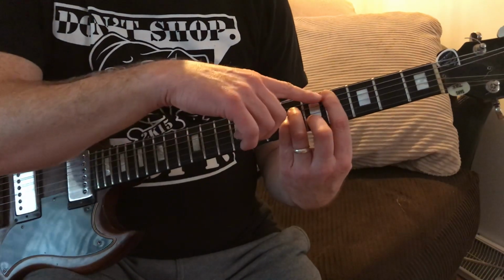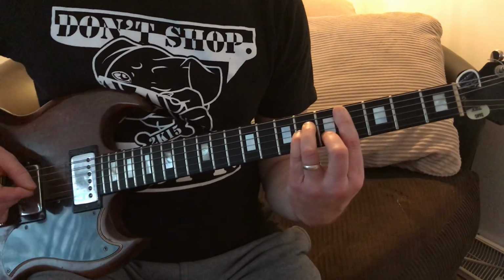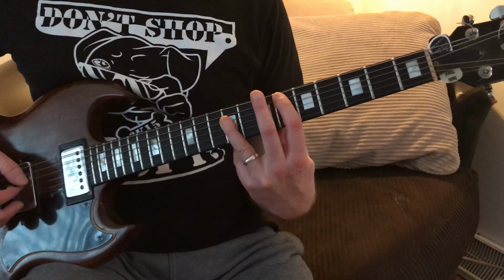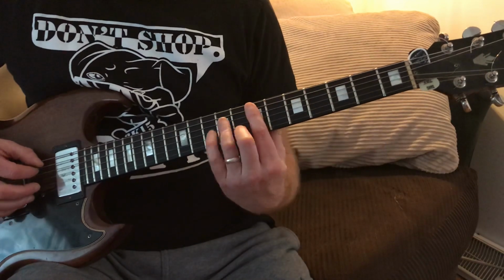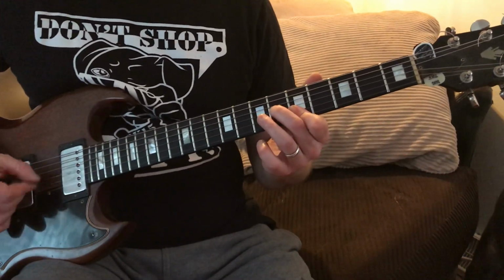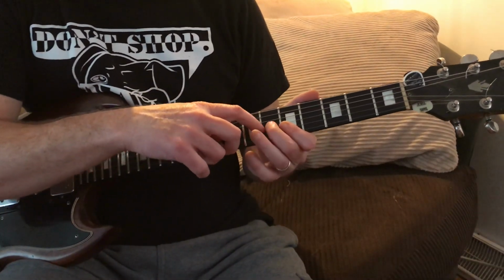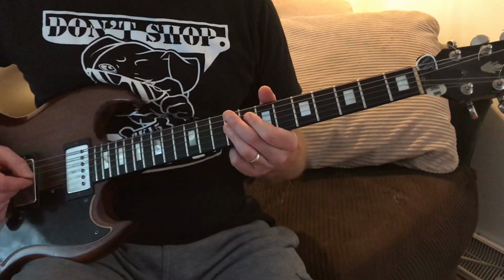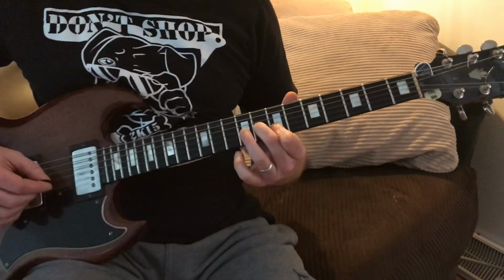Santeria-Sublime guitar lesson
Sublime Santeria guitar lesson
How to play Santeria
Sublime guitar lessons